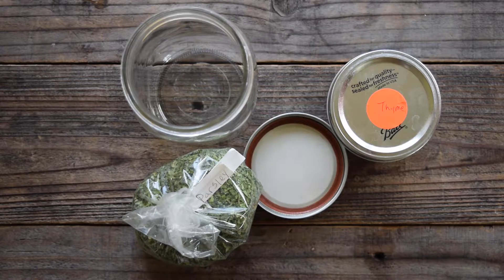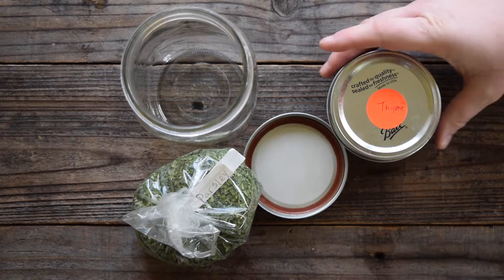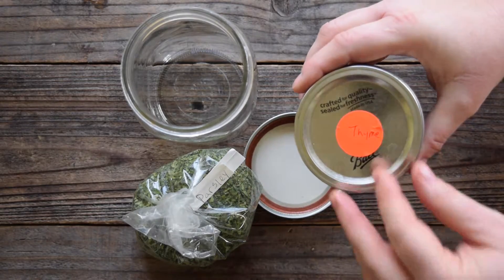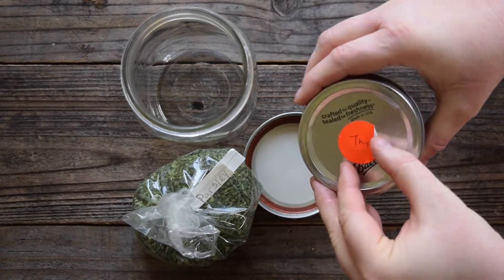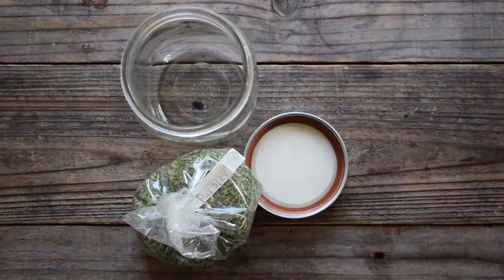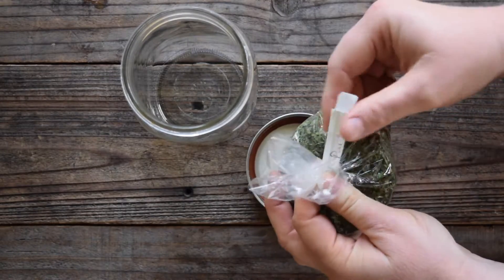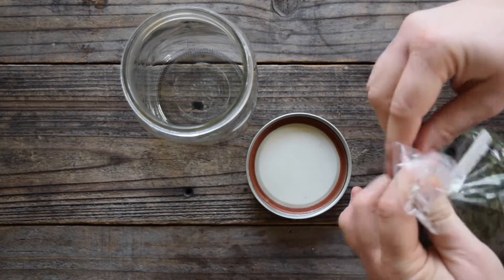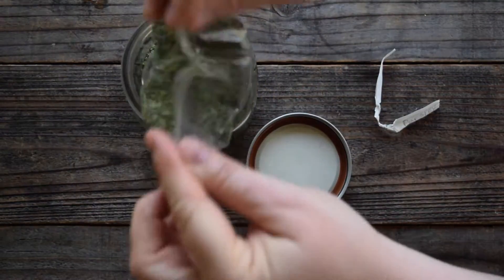Labeling canning jars for bulk herbs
The easy way to label those canning jars when you purchase your herbs and spices in bulk!